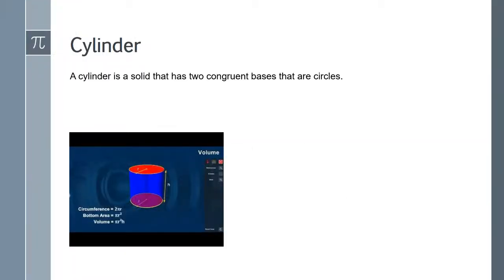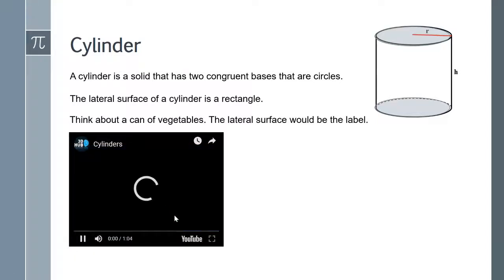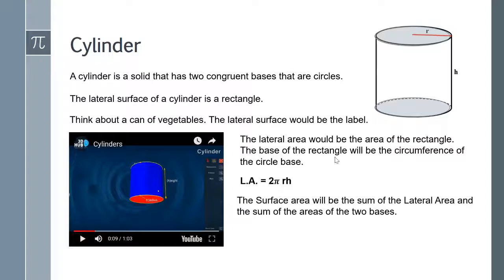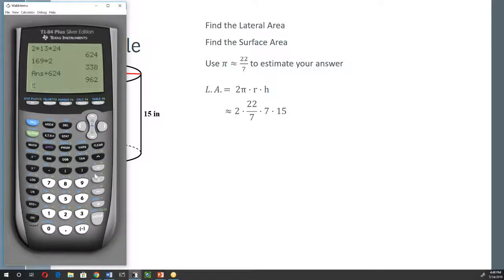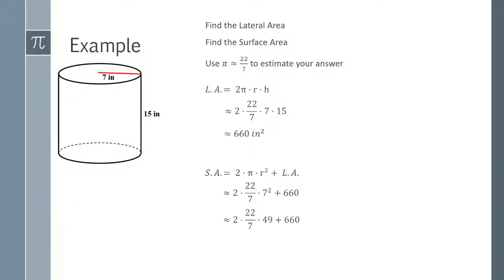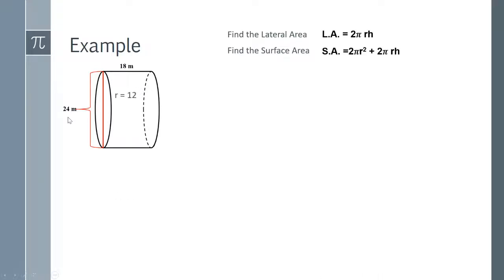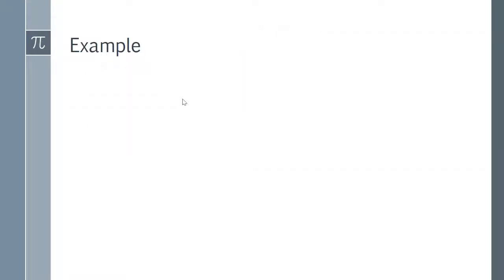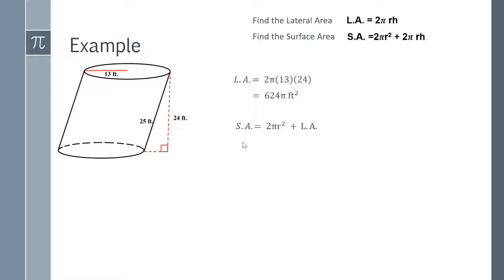Geo Part B L10 LA/SA Cylinder